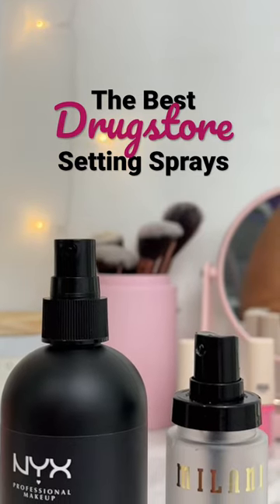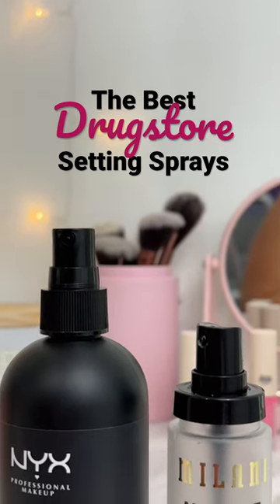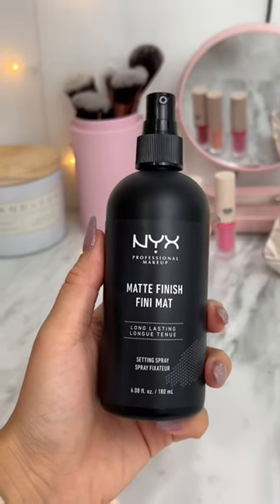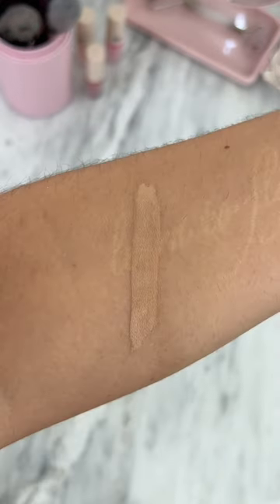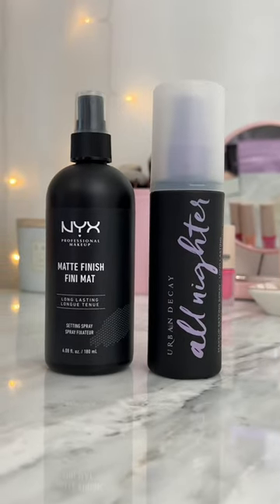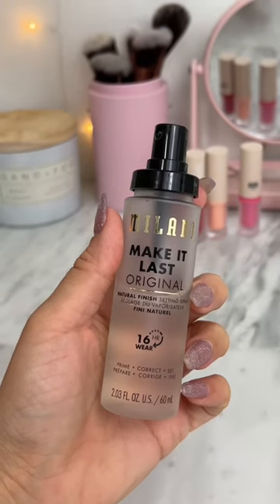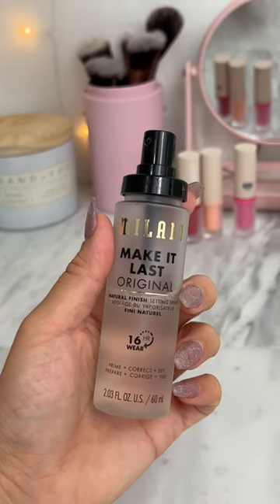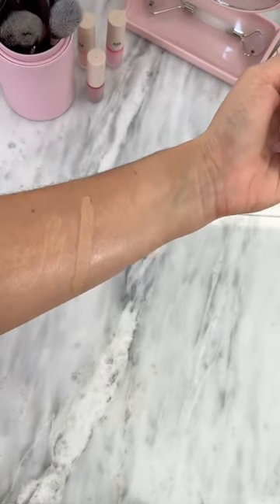The ONLY Two Drugstore Setting Sprays I Trust 👀🙏🏼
These are the two best drugstore setting sprays that will make your makeup last all day!